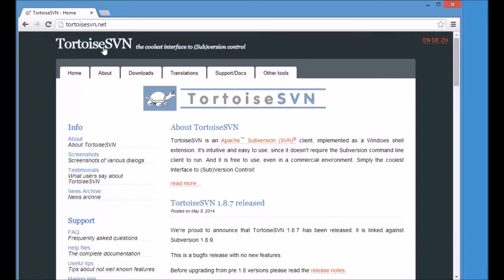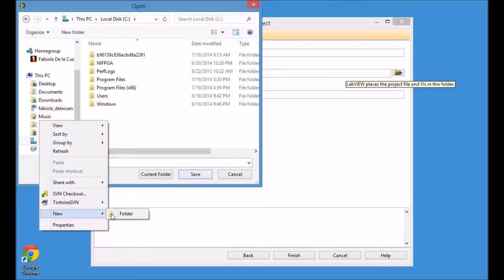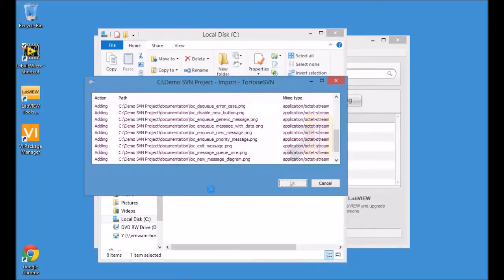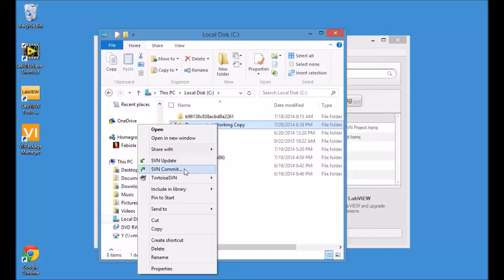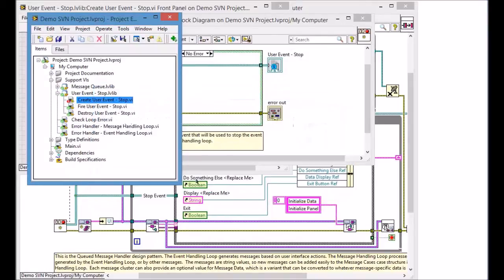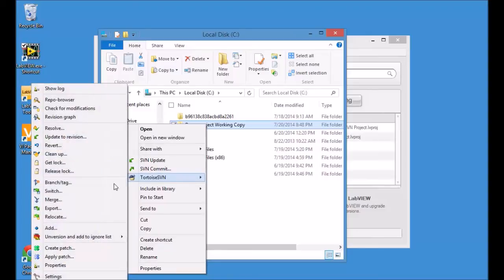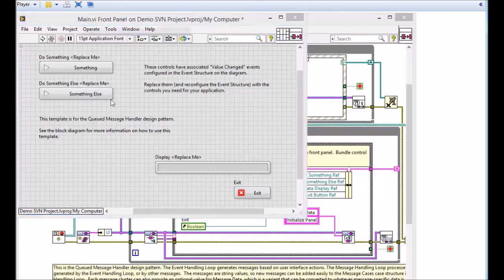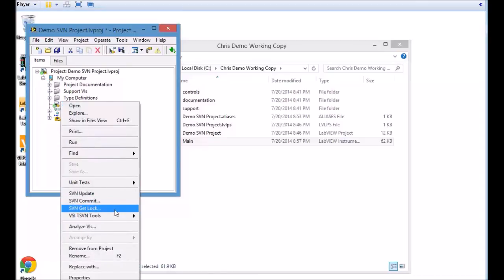SVN Setup for LabVIEW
This video guides you through setting up your computer to use TortoiseSVN for your LabVIEW projects. It also shows how to edit conflicts when two developers modify the same VI.

Timeline of the video:

SVN setup video timeline:

00:00 Download TortoiseSVN
00:51 Getting Viewpoint Systems SVN Toolkit
01:24 Letting toolkit configure LVCompare and LVMerge
02:09 How LabVIEW compare gets configured (note -nobdcom = no block diagram compare and -nobdpos = no block diagram position changes)
04:07 Create SVN repository in a mapped network drive
06:20 Import existing code into Repository
07:32 Checking out code from repository
08:50 Removing .aliases from SCC
09:10 Separating Source Code from Compiled code
10:10 First commit
10:12 Removing .lvlps from SCC
11:19 Bring another team member to use SVN (white computer)
12:12 Check out code to other computer (white computer)
13:30 SVN Commit directly from project
14:47 Use toolkit to check for modifications before updating
17:04 Using SVN to go back in time
19:23 Diff with previous
20:34 Conflict resolution